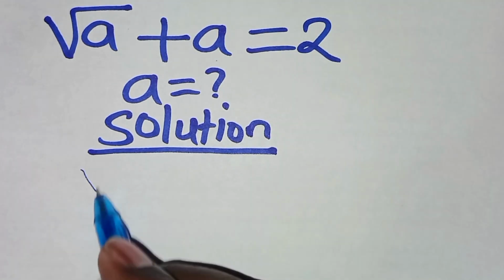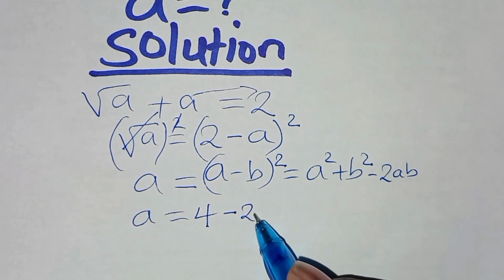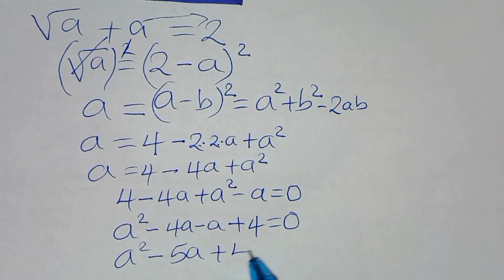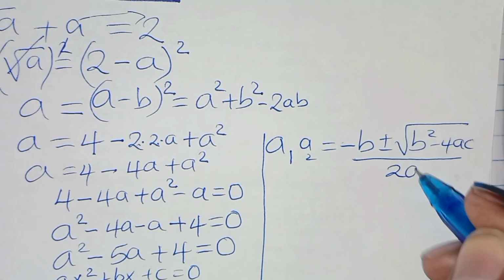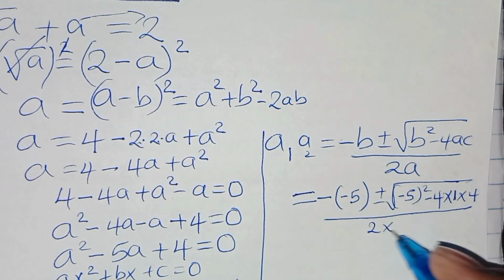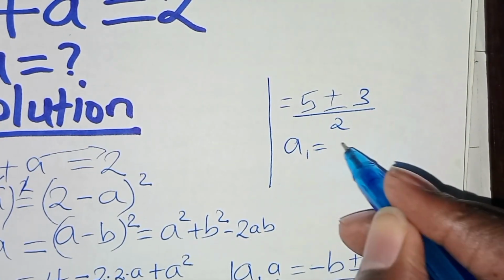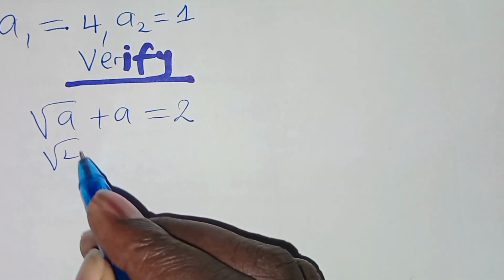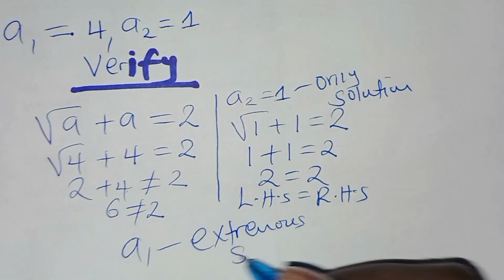Germany | Can you solve this | Olympiad Mathematics